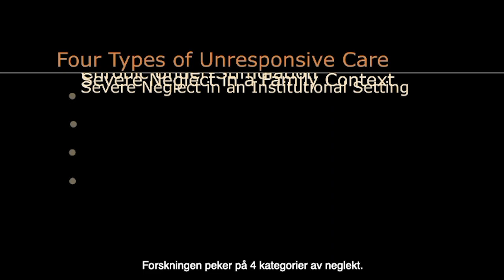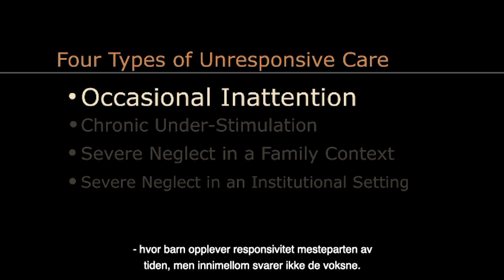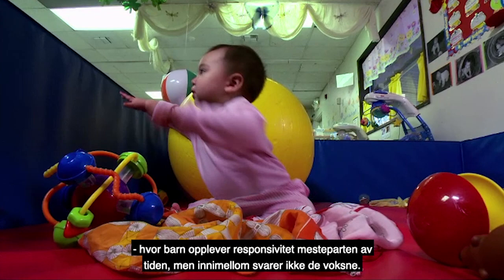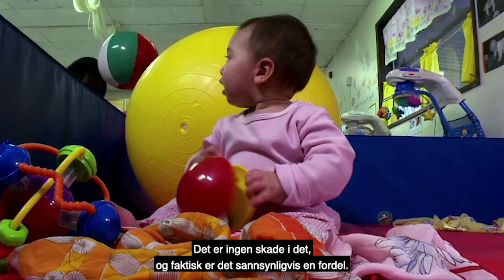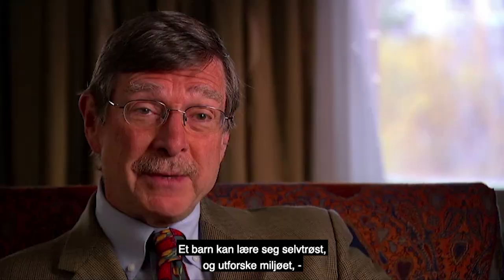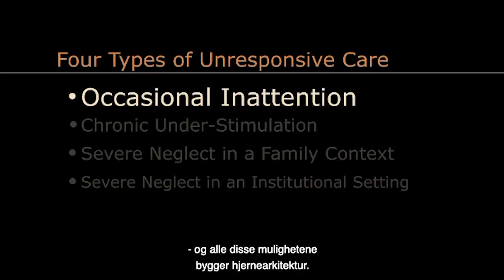InBrief: The Science of Neglect (Norwegian Subtitles)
The Norwegian subtitles for this video have been generously provided by RVTS Sør.

Extensive biological and developmental research shows significant neglect—the ongoing disruption or significant absence of caregiver responsiveness—can cause more lasting harm to a young child’s development than overt physical abuse, including subsequent cognitive delays, impairments in executive functioning, and disruptions of the body’s stress response. This edition of the InBrief series, here subtitled in Norwegian, explains why significant deprivation is so harmful in the earliest years of life and why effective interventions are likely to pay significant dividends in better long-term outcomes in learning, health, and parenting of the next generation. This 6-minute video provides an overview of The Science of Neglect: The Persistent Absence of Responsive Care Disrupts the Developing Brain, a Working Paper from the National Scientific Council on the Developing Child.